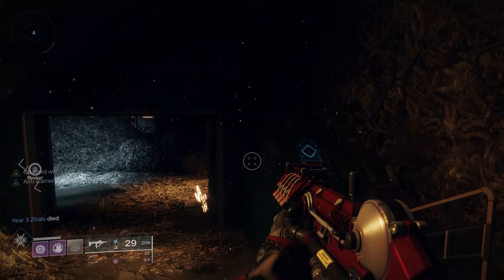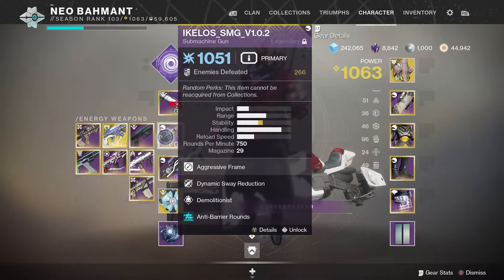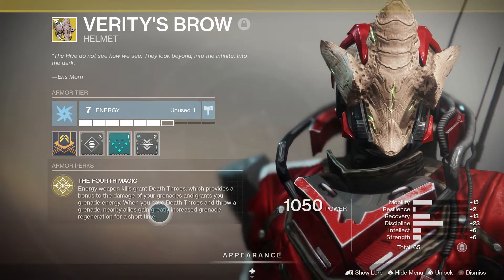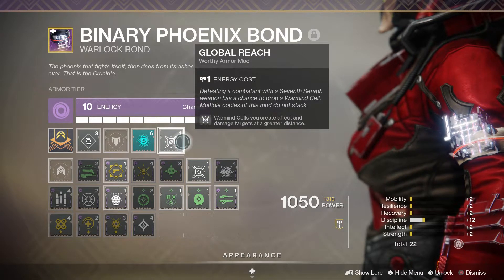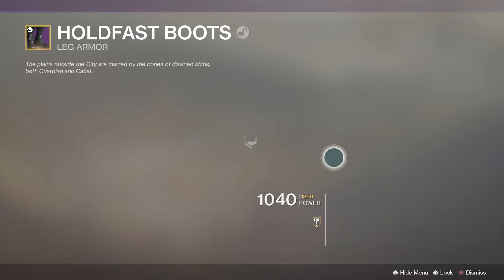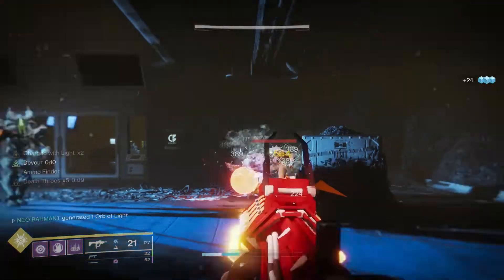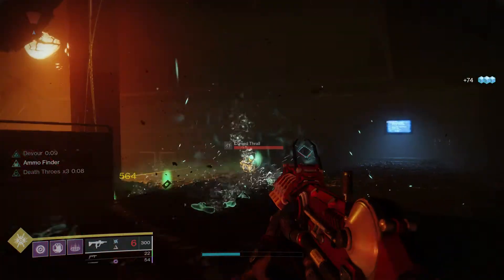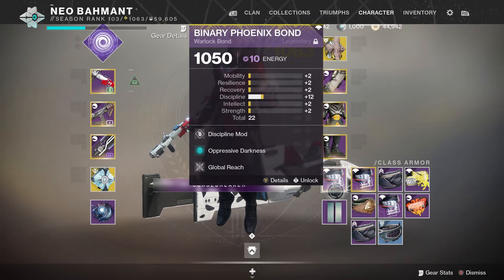Warlock Build Verity's Brow - Bottom Tree | Season of Arrival - Part 1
Warlock Build Verity's Brow - Bottom Tree | Season of Arrival